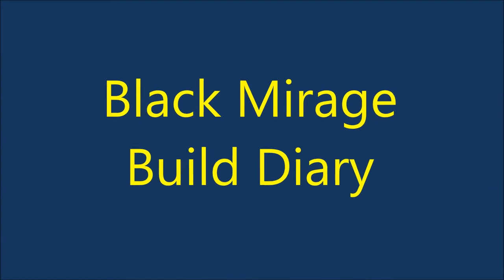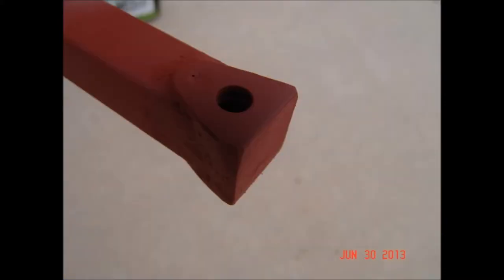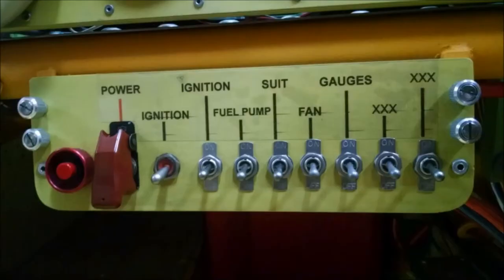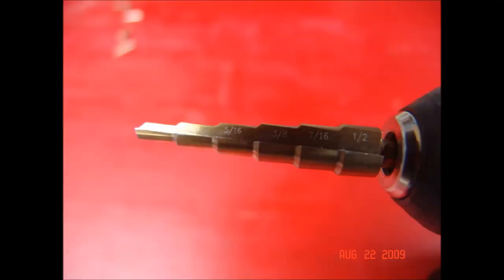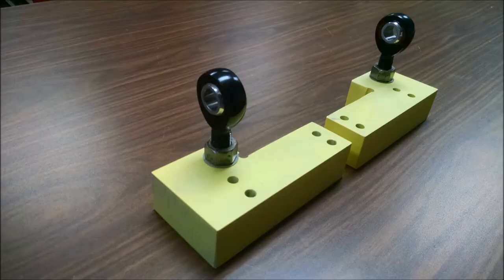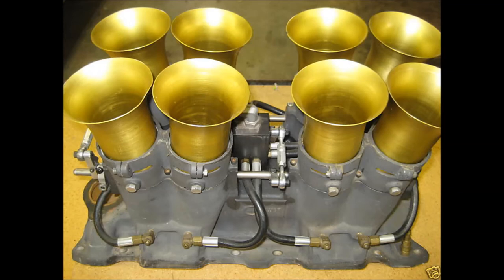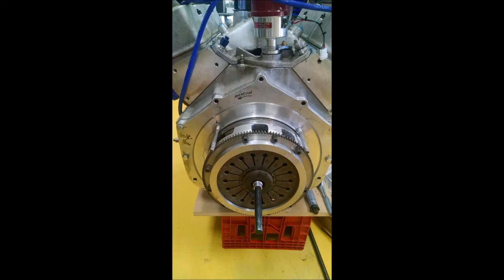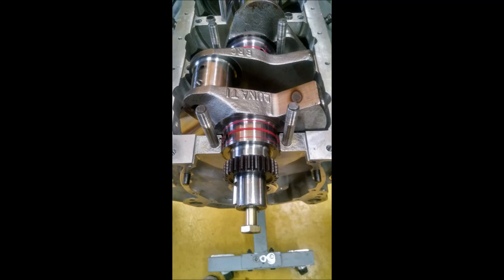Black Mirage Build Diary Mod 7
A video diary about building my black Mirage. Sorry about all the "uhs, I was making it up as I went along. This project took a long time because I built it by myself and it was built for fun, not as a job. I hope this may be helpful to anyone who is building or thinking about building a car. The video is fairly long, unfortunately. This 383 Donovan engine has about 620 BHP and the car weighs slightly under 2,000 pounds. It is geared for 209 mph at 7200 rpm but it remains to be seen just how fast it can go.